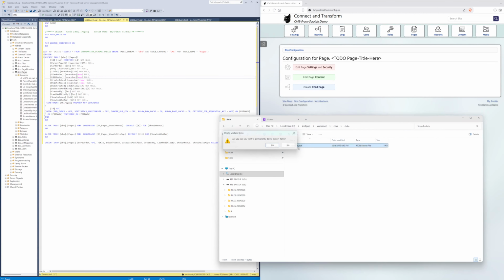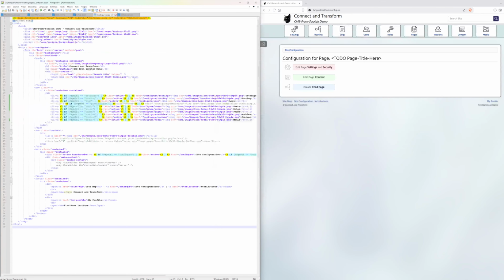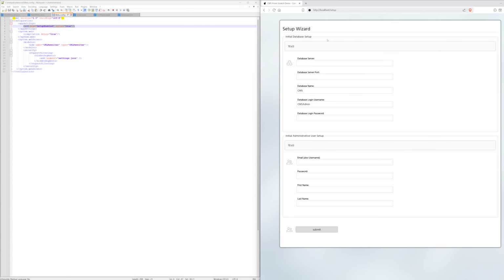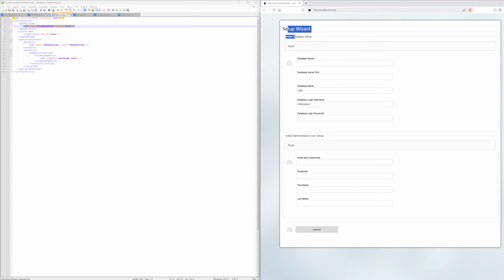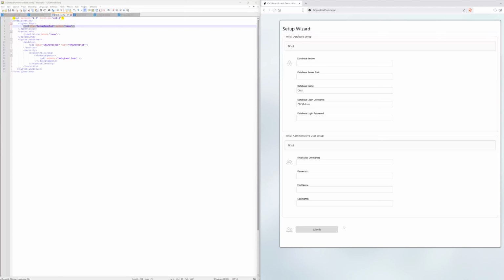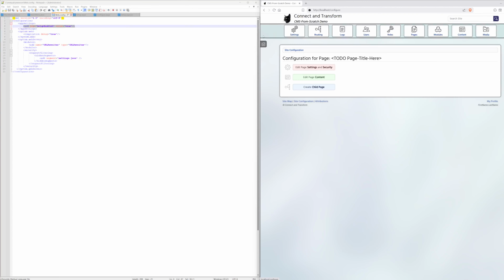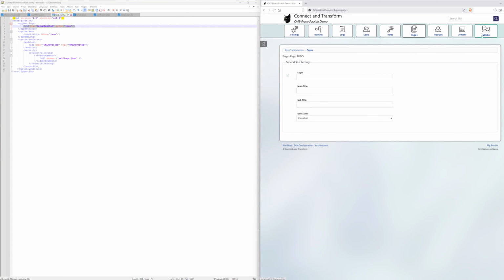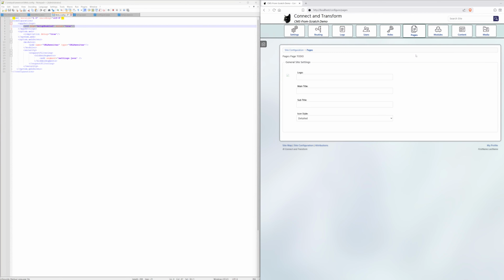Coding a CMS from Scratch: No Permissions Needed?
Coding a CMS from Scratch